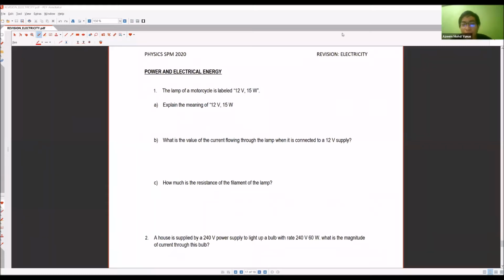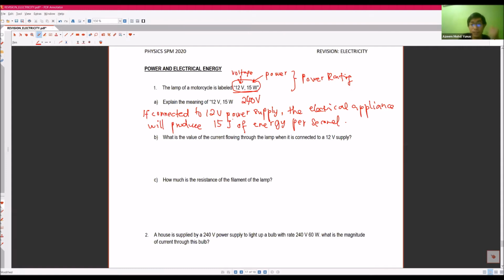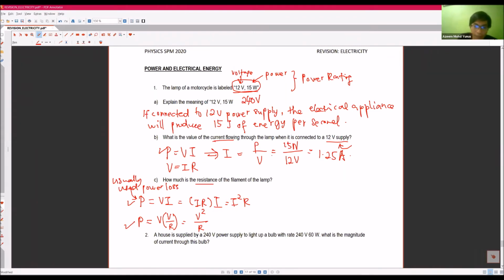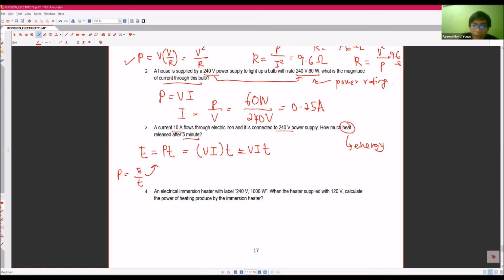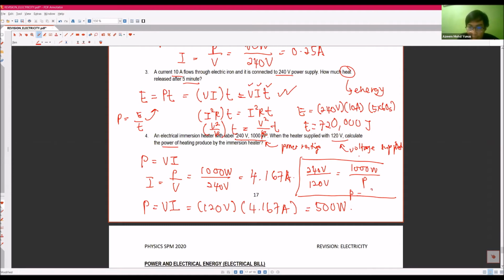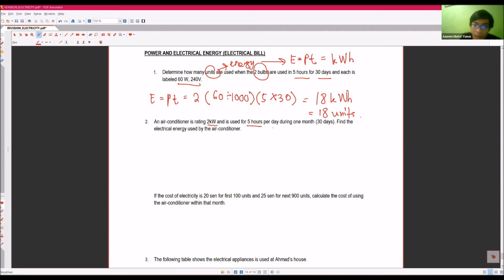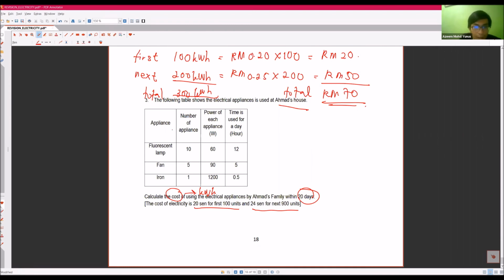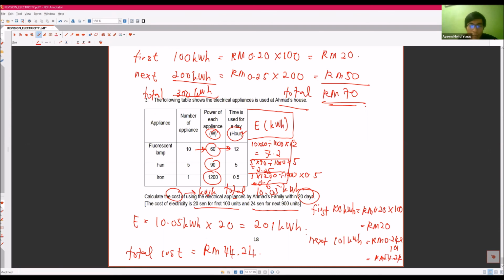Physics KBSM Form 5 Revision: Power and Electrical Energy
Physics Form 5 Chapter 2 Electricity (2.5)